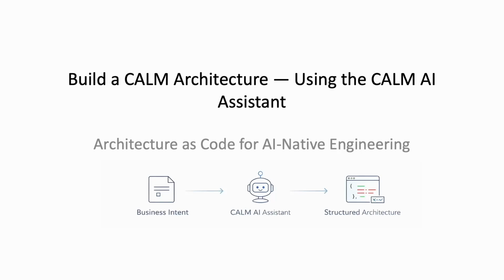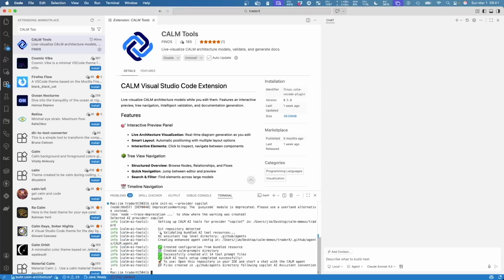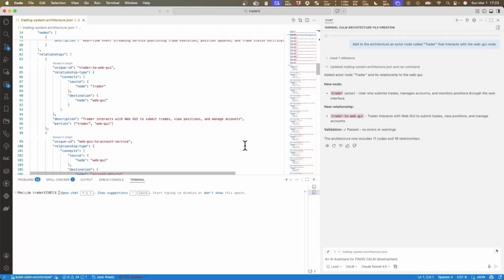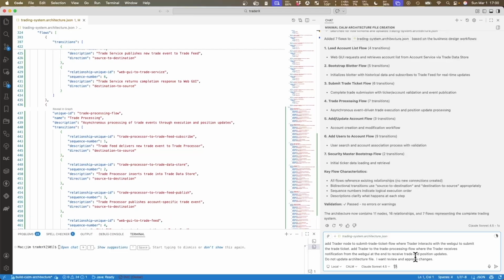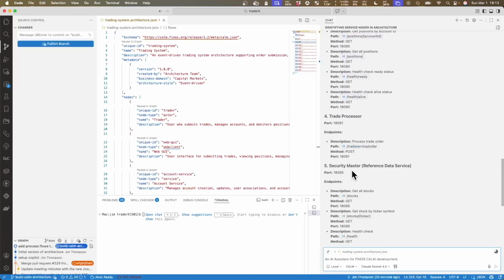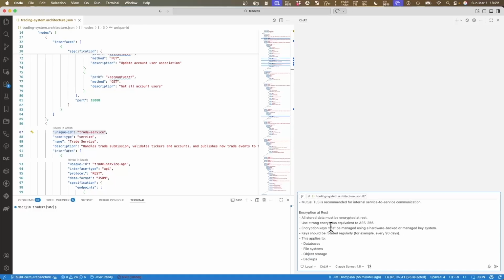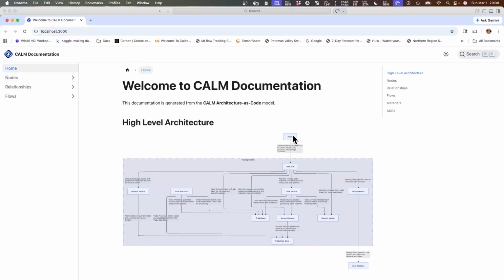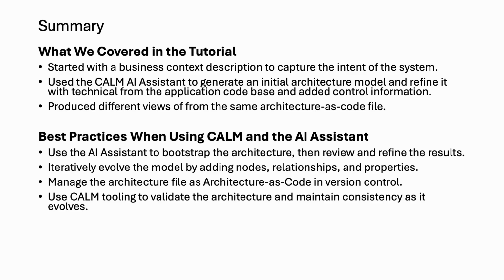CALM Practitioner: Using the CALM AI Assistant to Build an Architecture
## Build a CALM Architecture Using the CALM AI Assistant | Architecture-as-Code Demo

In this video, we demonstrate how the *CALM AI Assistant* helps architects create and refine an application architecture using *architecture-as-code* . Instead of starting with diagrams, the architecture is expressed as structured, machine-readable JSON that can be validated, documented, and reused across the engineering lifecycle.

The demonstration walks through how an AI assistant collaborates with an architect to generate a system architecture from business context, refine it using technical information from the codebase, and produce architecture documentation.

This approach reflects a broader shift toward *AI-native engineering* , where architects and developers work alongside AI assistants to iteratively build and maintain structured engineering artifacts.

The demo follows the *CALM Practitioner’s Tutorial* and uses the *FINOS TraderX Sample Trading Application* as the example system.

• Setting up the *CALM AI Assistant* and supporting tools
• Generating an initial *CALM architecture from business documentation*
• Enhancing the architecture using information from the *application codebase*
• Adding *controls and architecture metadata*
• Automatically generating *architecture documentation*

## Why Architecture-as-Code Matters

When architecture is expressed as structured JSON using CALM:

• Architecture becomes *version-controlled like software code*
• It can be *validated against standards and controls*
• Documentation can be *generated automatically*
• Architecture can *drive deployment and engineering workflows*
• The architecture becomes a *reusable engineering artifact*

## Resources

## Chapters

00:00 Introduction
02:49 Business Context
03:56 Tool Setup
05:25 Create Baseline Architecture Definition
18:09 Enhance Architecture Definition
28:20 Generate Architecture Documentation
34:07 Summary

If you are interested in AI-assisted software engineering, architecture-as-code or AI-native development workflows , this tutorial shows how architects can collaborate with AI assistants to create maintainable, machine-readable architectures.